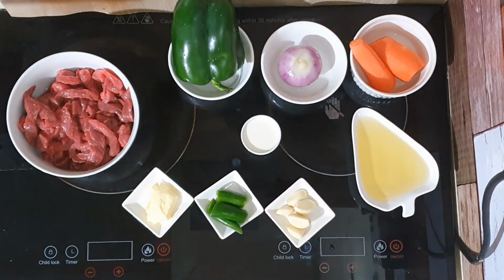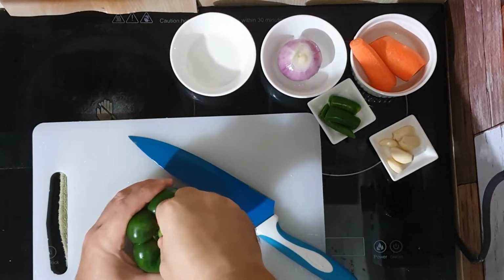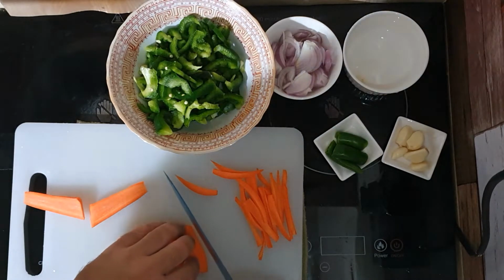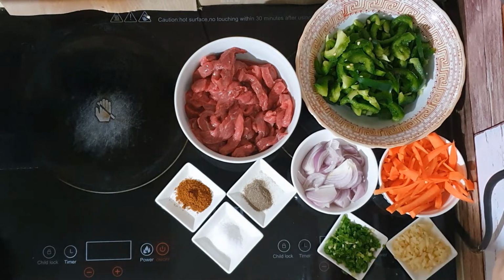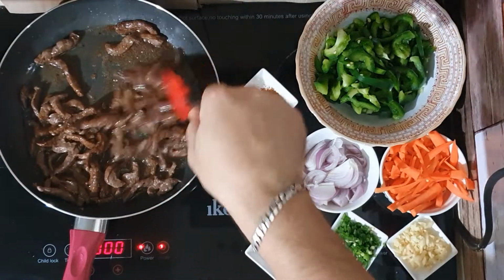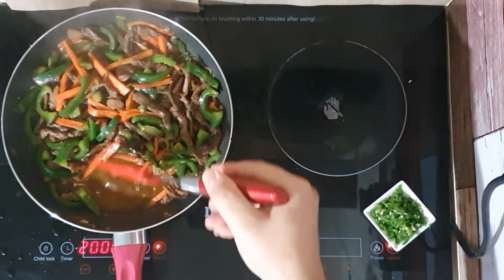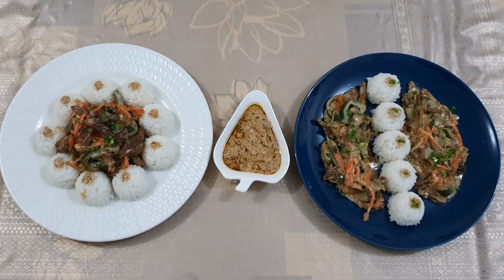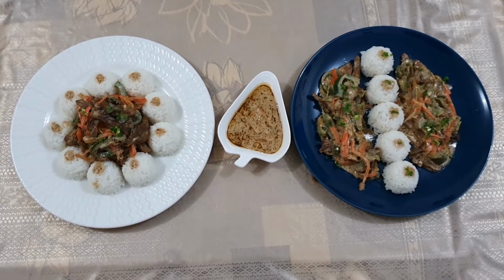How to cook stroganoff//كيفية طبخ ستروغانوف